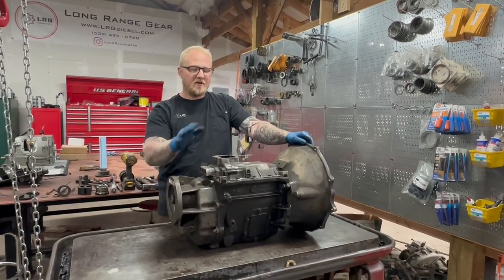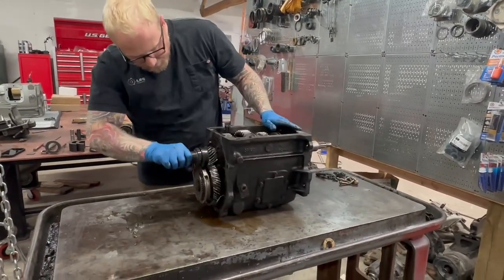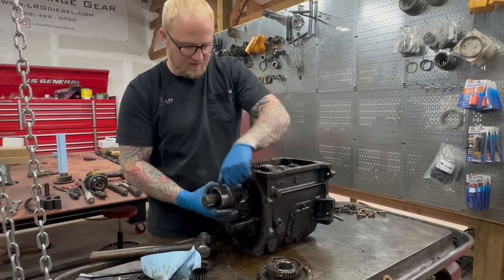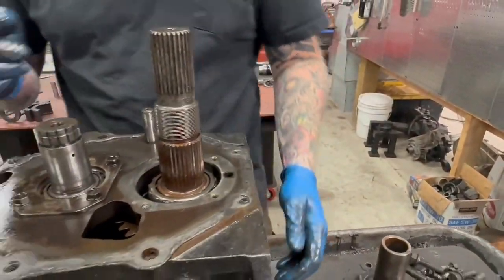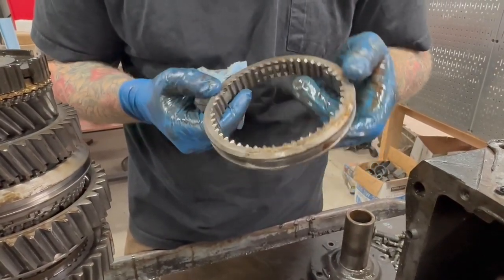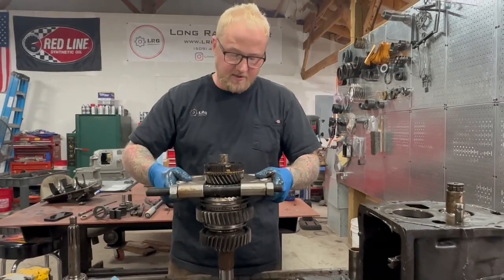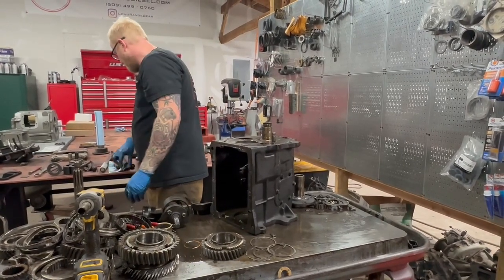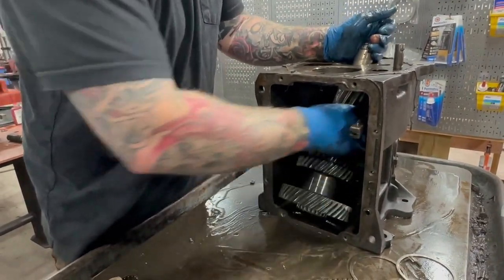NV4500 teardown- you wont believe this 5 speed's 5th gear problems!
We got a great customer's NV4500 from a 4x4 Dodge Ram Cummins and the complaint was that its making "some really horrible noises". We decided to open her up and it was pretty bad, but easily fixable by Long Range Gear.